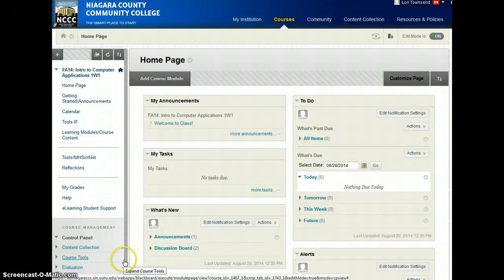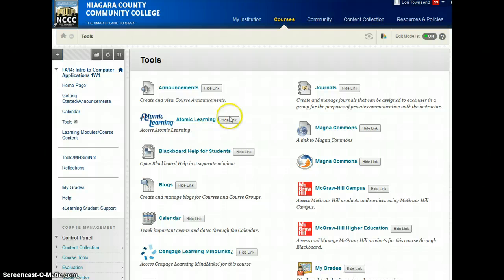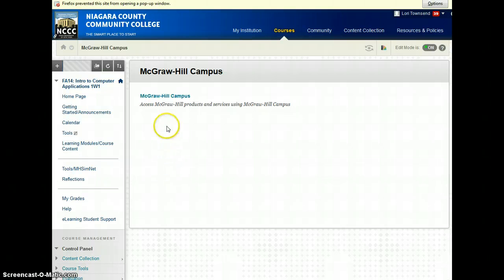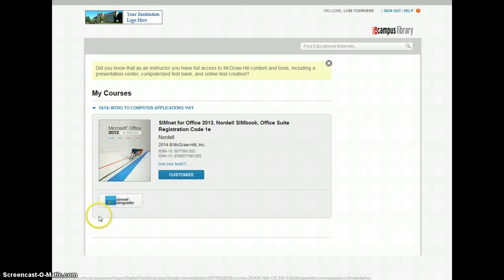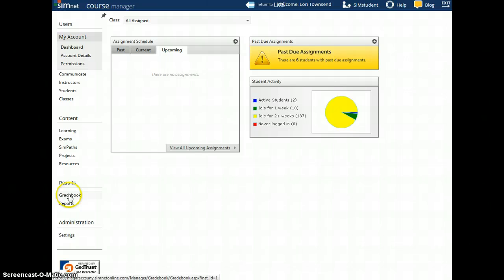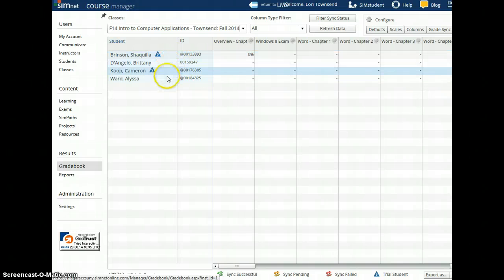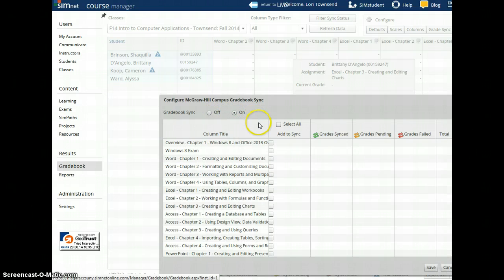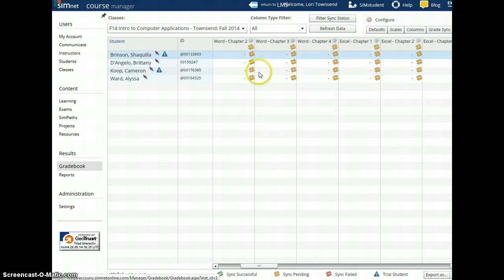Pairing Simnet and Blackboard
Painring Simnet and Blackboard so Grades Sync